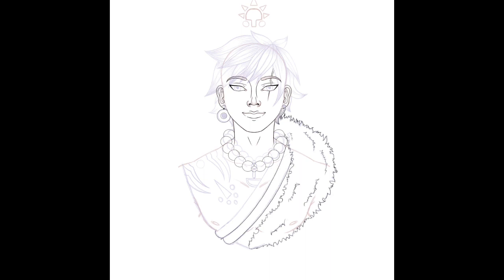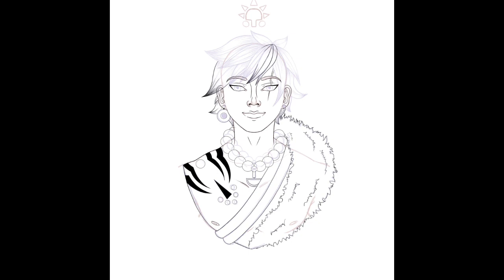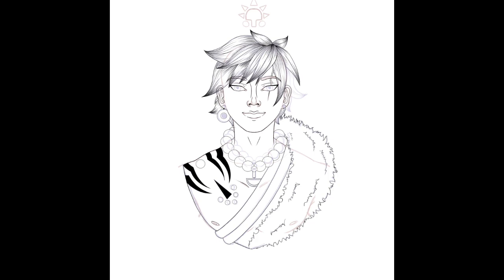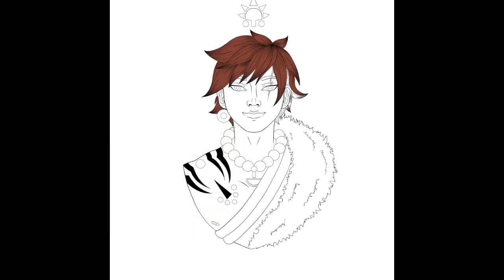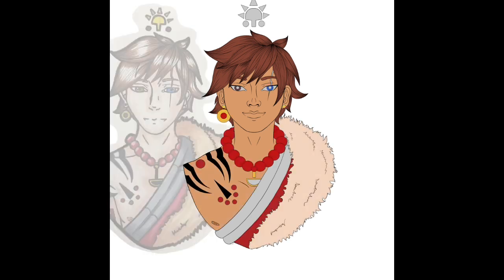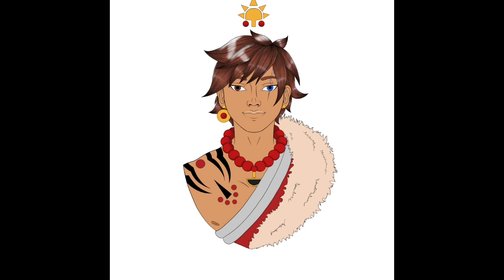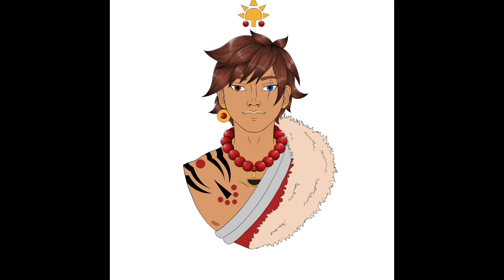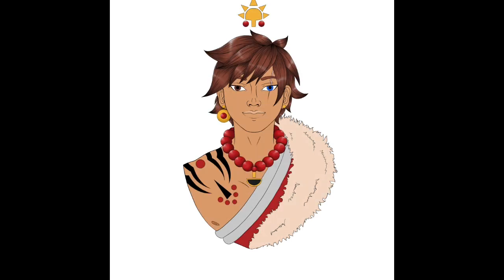Old Redraw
I made this video years ago and never uploaded it here. I’m trying to get into the grove again.